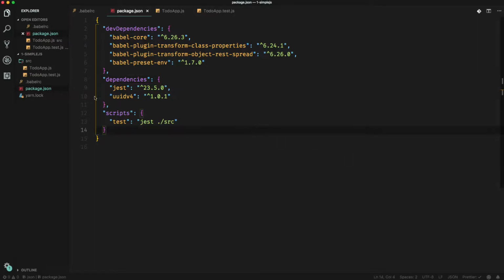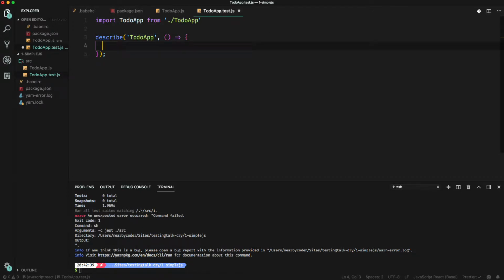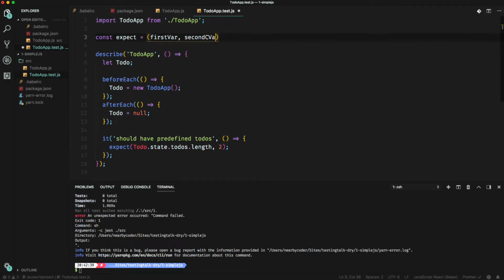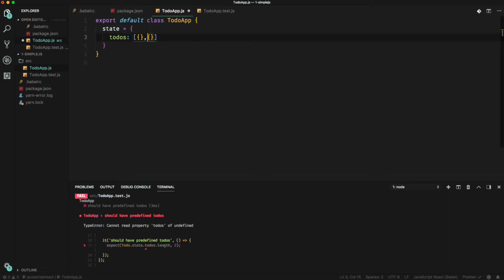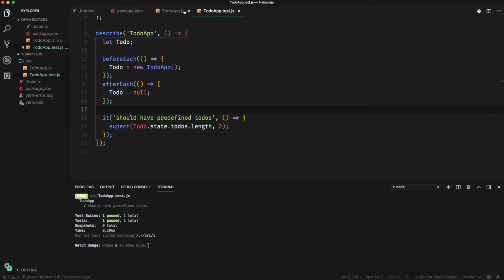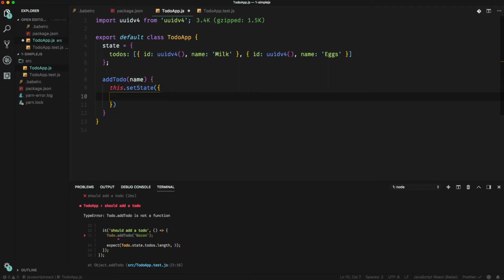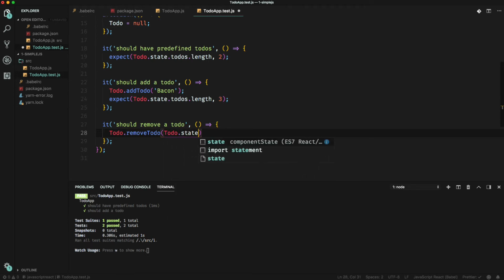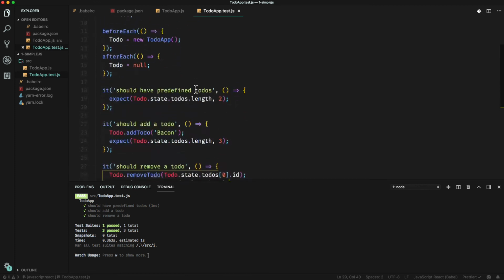TulsaJS August 2018 Testing Talk Teaser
This is a small part of the talk that will be happening at TulsaJS for the August 2018 Meetup on the 25th.